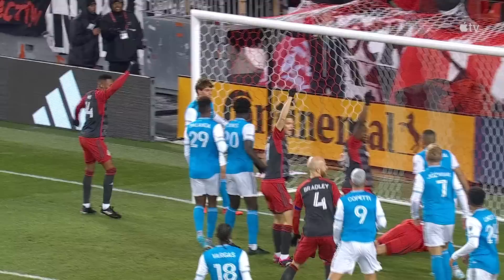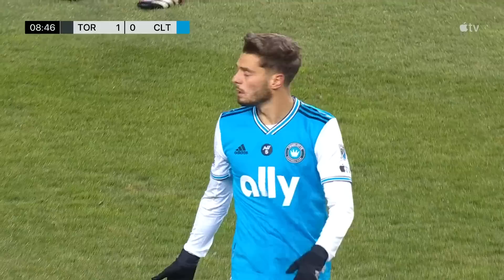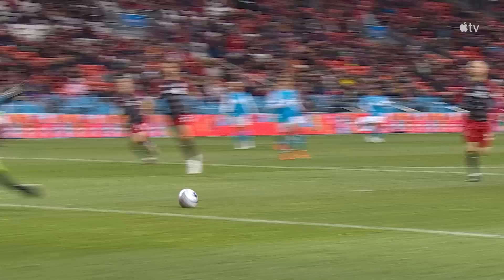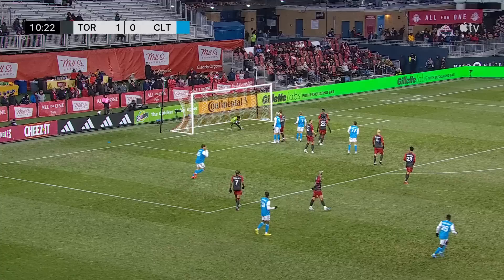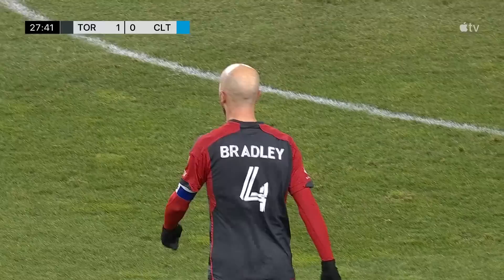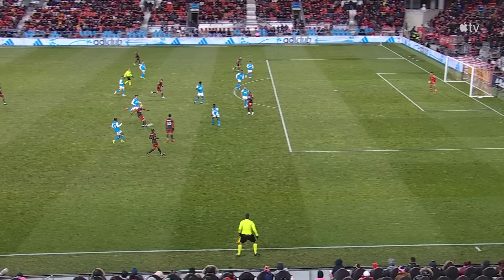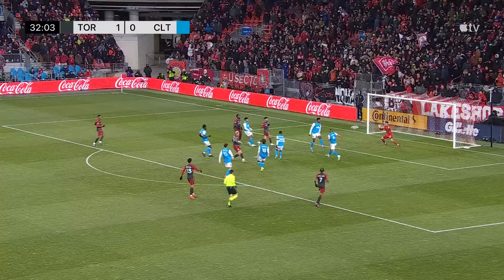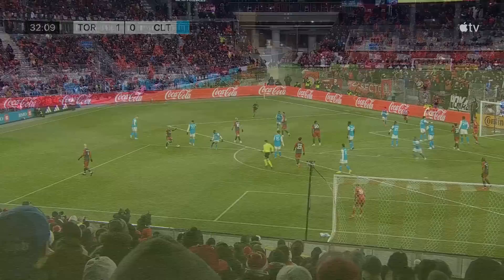HIGHLIGHTS: Toronto FC vs. Charlotte FC | April 1, 2023